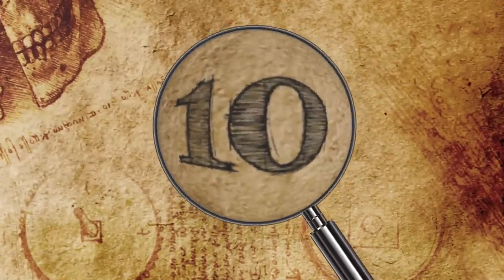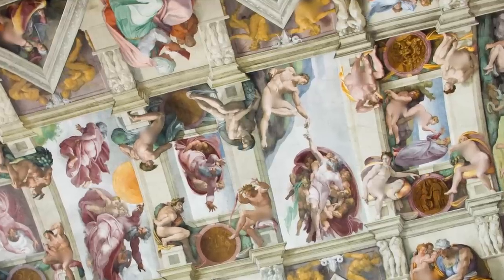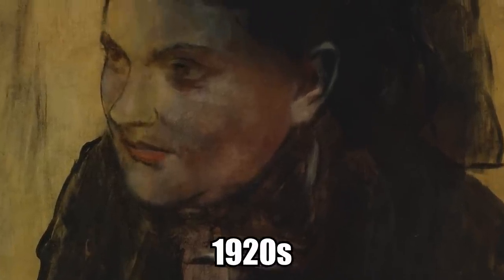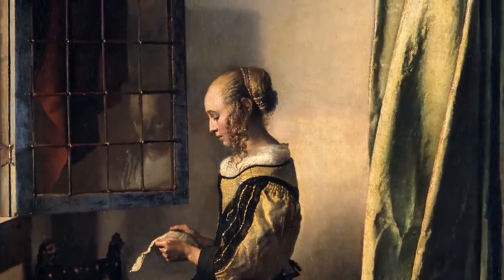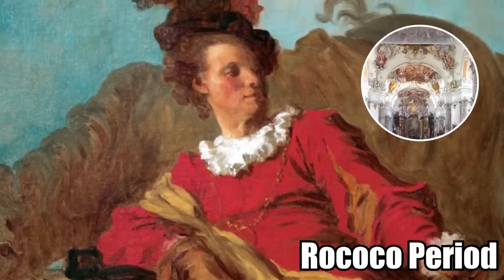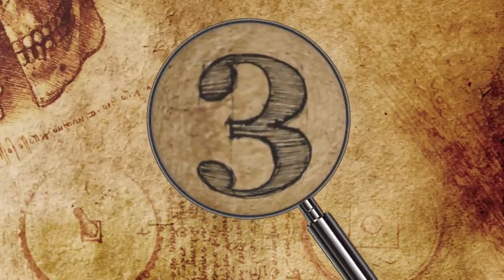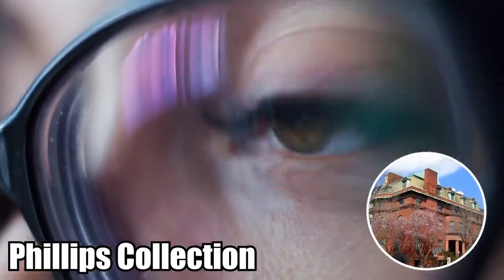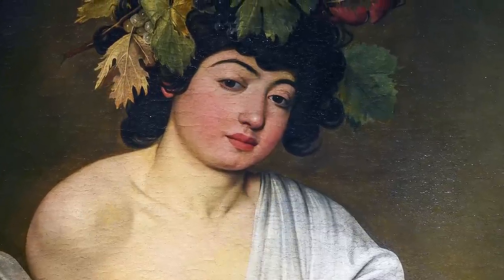10 CRAZIEST Secrets Found Hidden In Art!